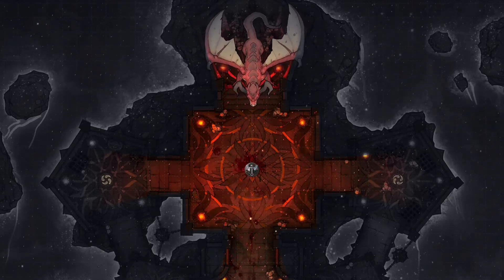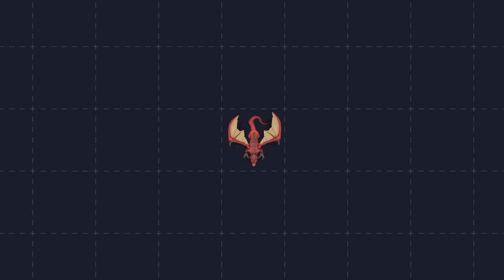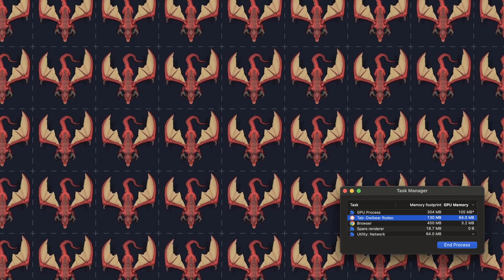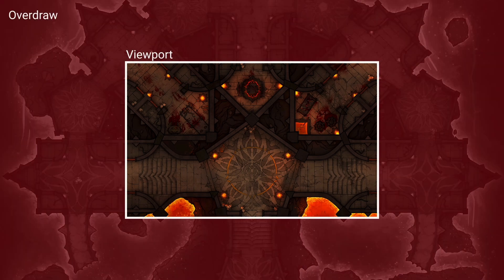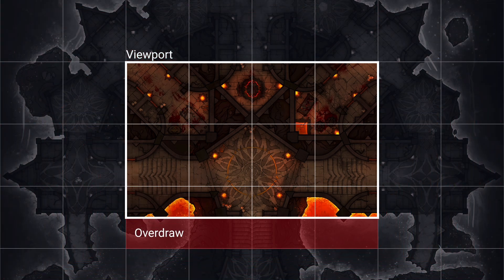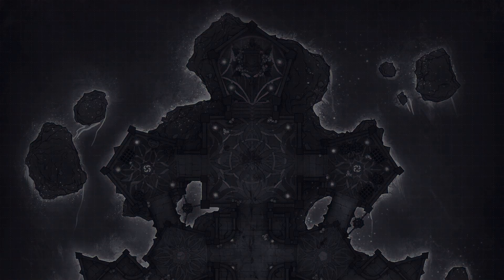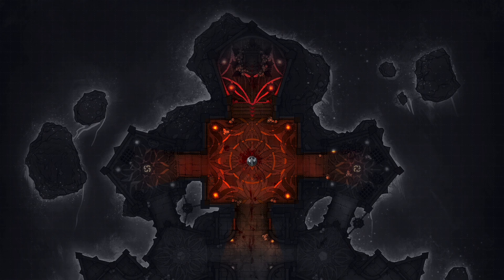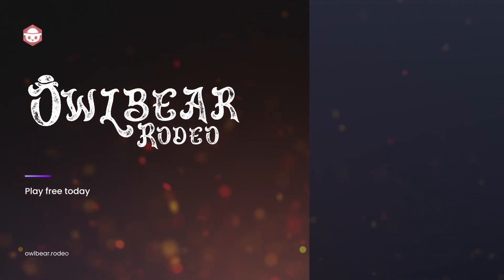How We Built A VTT Renderer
This video breaks down the technical underpinnings of Owlbear Rodeo's new _Warp Core_ rendering engine, which is built for amazing speed, very wide device compatibility, and stunning aesthetics. It takes you through this platform's building blocks, and also demonstrates some of the advantages and opportunities it provides to _your roleplaying games_.

Chapters:
0:00 - Introduction
0:31 - Building an infinite grid
1:39 - Optimising large numbers of tokens
3:38 - Optimising very large images
6:23 - Building real-time Dynamic Fog
8:31 - Building real-time Weather effects

OBR Bluesky - @owlbear.rodeo
OBR X - @OwlbearRodeo
OBR TikTok - @owlbearrodeo
OBR Threads - @owlbearrodeo

Virtual tabletop games mobile-friendly VTT remote hybrid in-person battlemap adventure campaign dynamic fog real-time weather effects